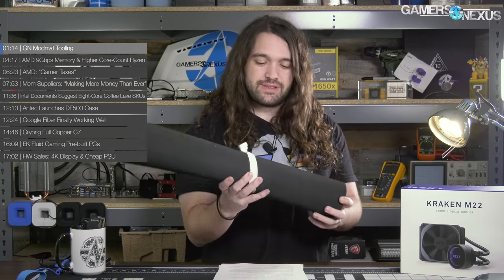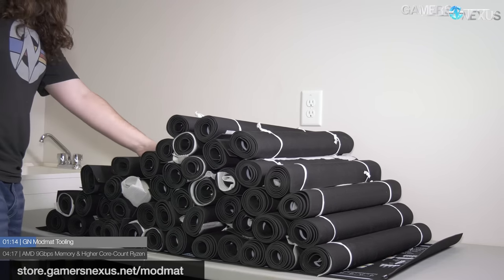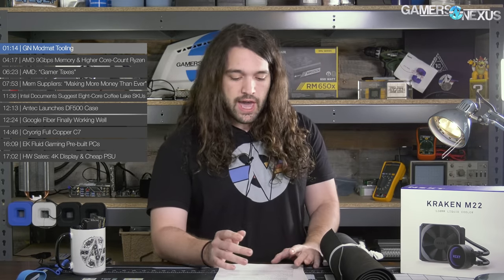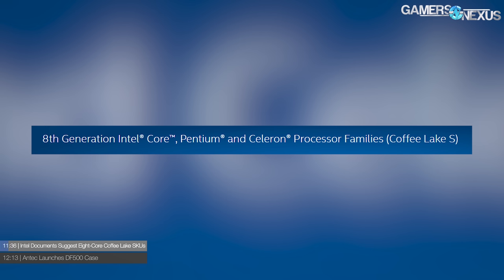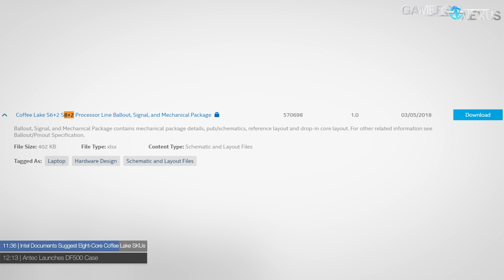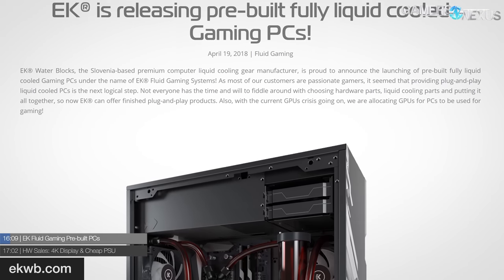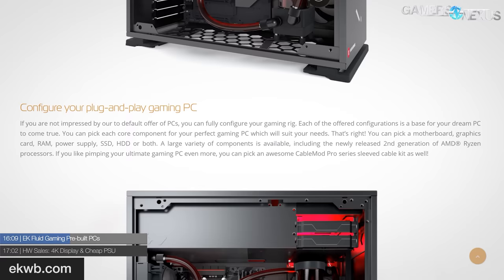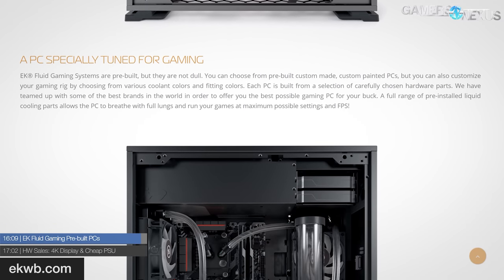HW News - AMD 9Gbps GDDR5 GPUs, Memory 'Gouging'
For this week's hardware news segment, we talk rumors of an alleged AMD 9Gbps GDDR5 GPU, AMD's "gamer taxes" statement, and Intel's 8-core coffee lake documents.

Hardware news for the week includes rumors about an AMD GPU with 9Gbps memory (though that doesn't mean it's next-gen, and it almost certainly isn't), AMD's counter to NVIDIA's GPP (GeForce Partner Program), and memory suppliers making more money than ever before. We also cover Intel document leaks about an alleged 8-core desktop CPU in the Coffee Lake family, Google Fiber finally working well, Antec launching the DF500, and Cryorig's full cover C7 cooler.

Host, Writing: Steve Burke
Writing: Eric Hamilton
Video: Andrew Coleman